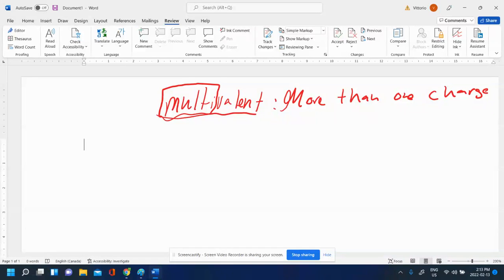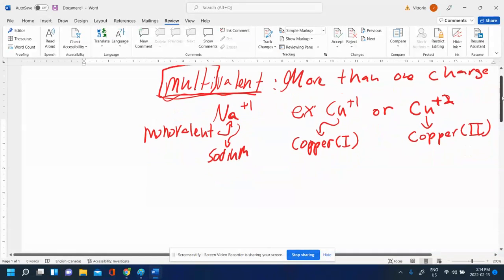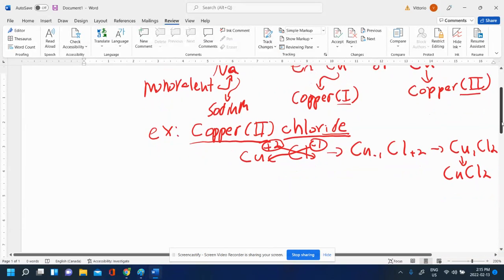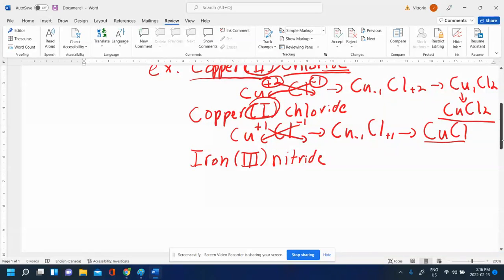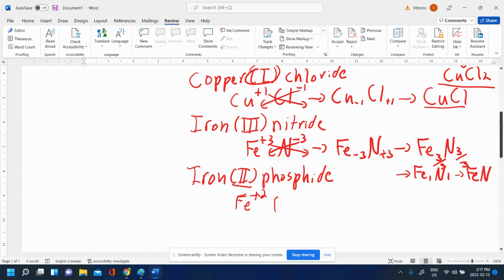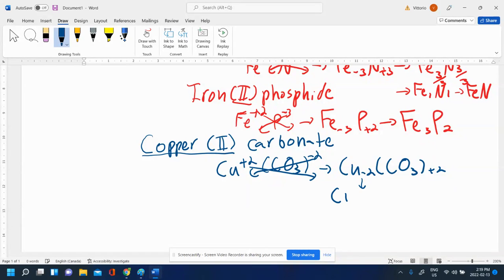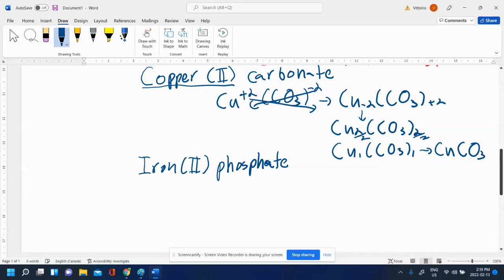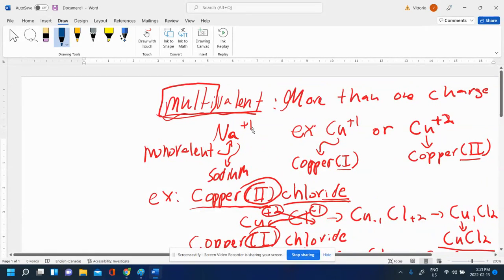Writing formulas for ionic compounds with multivalent elements